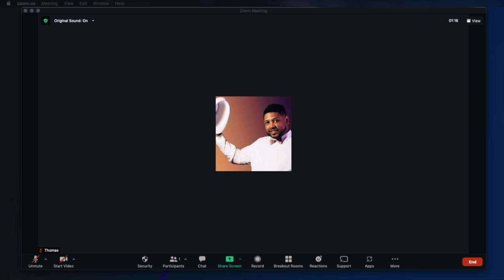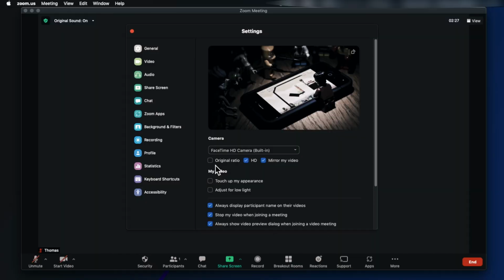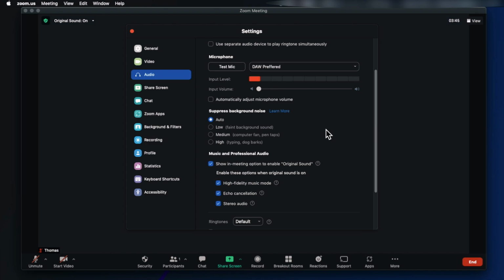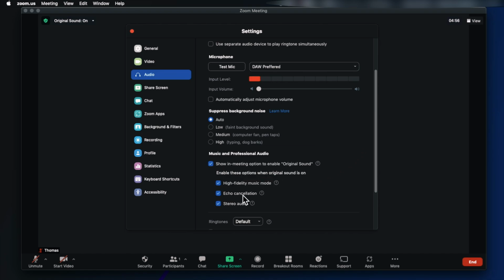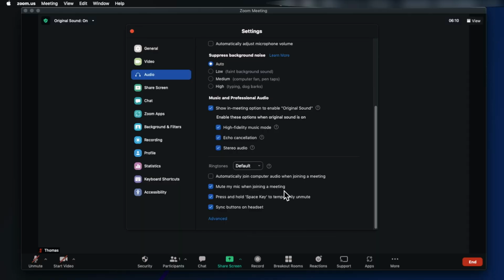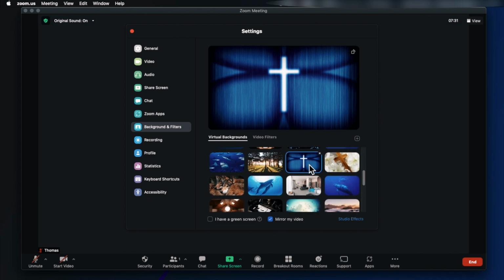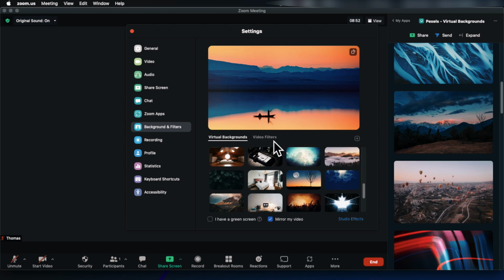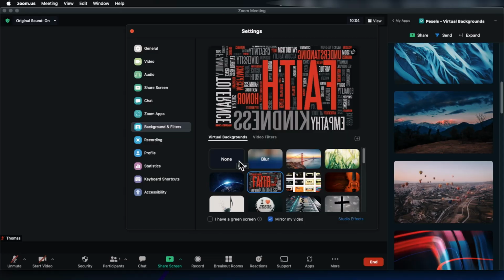Zoom TIPS AND ADEQUATE Youtube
This video is about Zoom TIPS AND ADEQUATE.  Very simple quick but not in-depth tutorial setting to make your zoom video go just a bit smoother. Please comment and ask any questions I will do my best to answer. Request videos for logic Pro, Final Cut X, Protools, and Zoom.